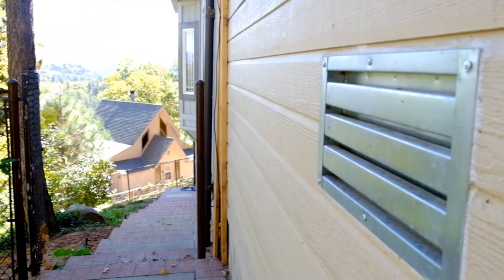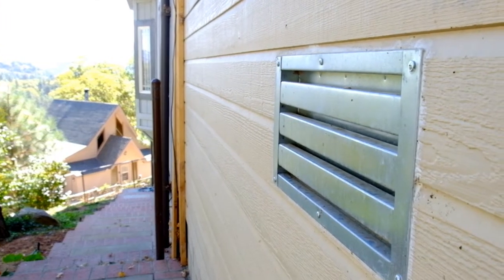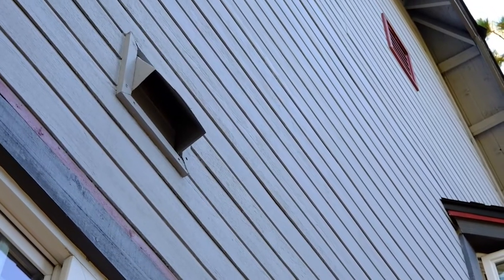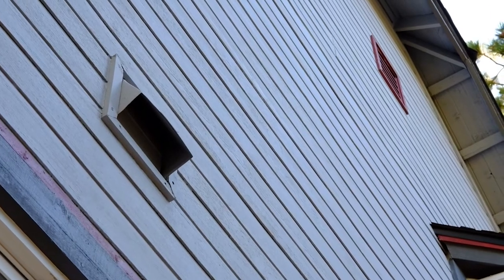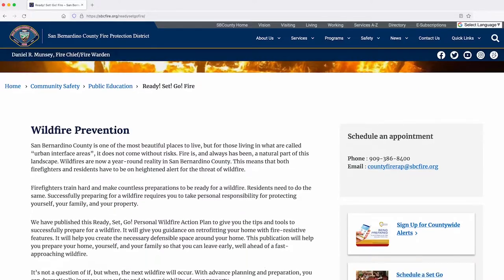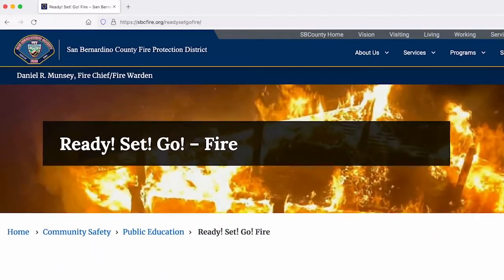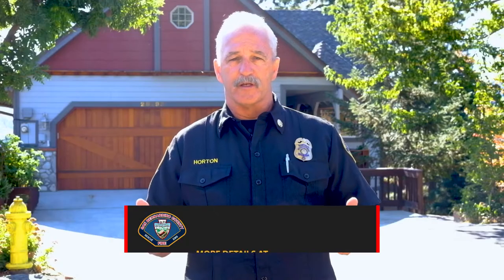Make Your Home Wildfire Ready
SBCoFD Fire Marshal Mike Horton gives you some simple tips to keep your home wildfire ready.

🍃 Clear vegetation at least 100' from your home
🌲 Cut branches at least 10' from eaves/overhangs
🏡 Clear roof/gutters of any debris
🏠 Cover vents with an 1/8" mesh or smaller